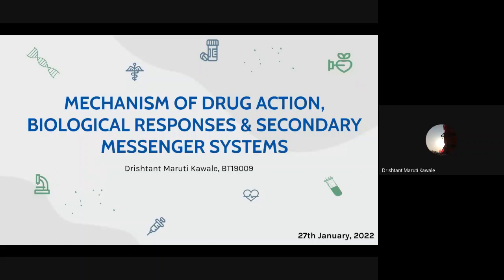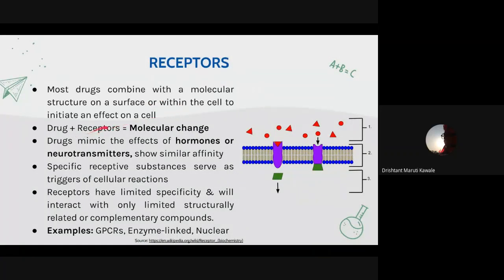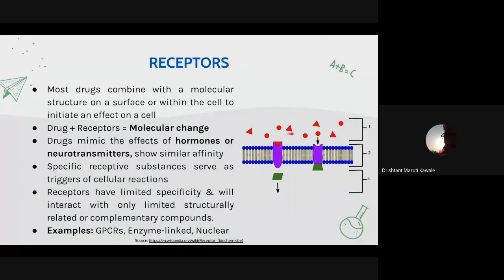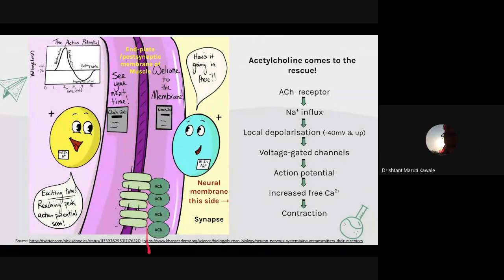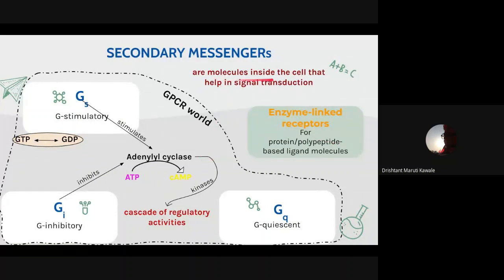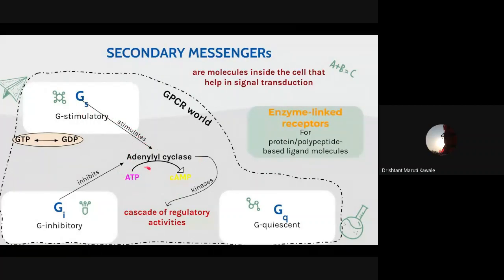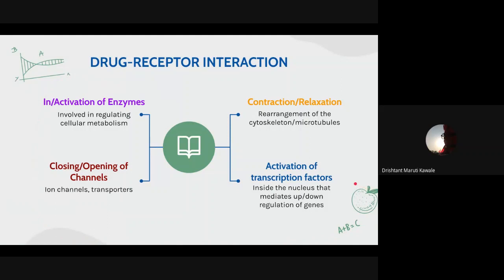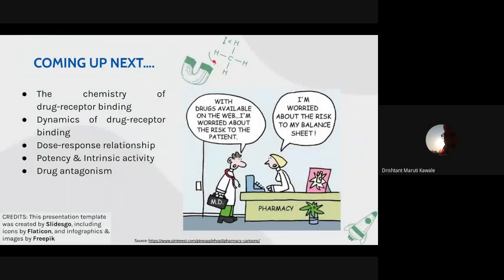Mechanism of Drug Action, Biological Responses & Secondary Messenger systems | Pharmacology Basics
This video explains the topic 'Mechanism of Drug Action, Biological Responses & Secondary Messenger systems' in detail.

This presentation was a part of my coursework in 'Pharmacology' for the sixth semester.
The book that has been referred for the topic is 'Modern Pharmacology with Clinical Applications, Sixth Edition' by Craig C.R. & Stitzel R.E.

Share the video to get your basics right!

Feedback is welcomed!